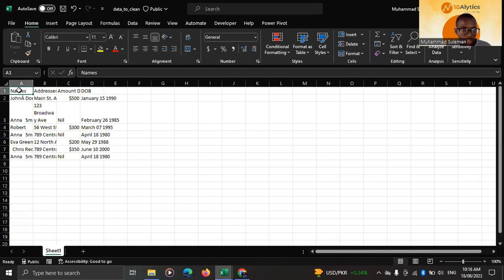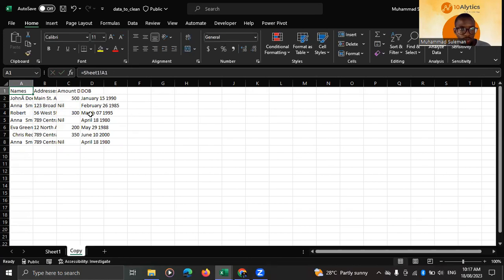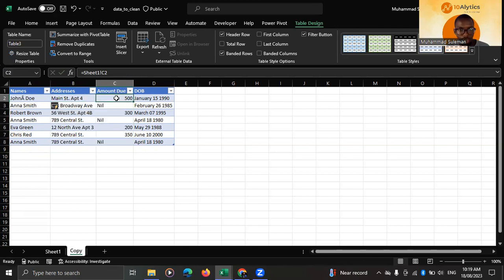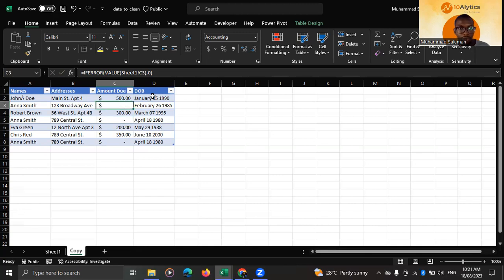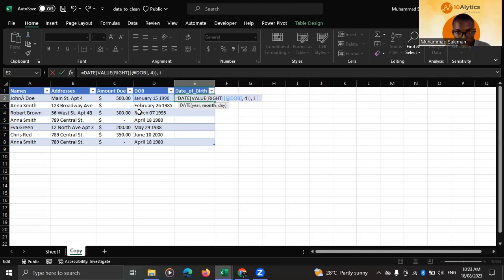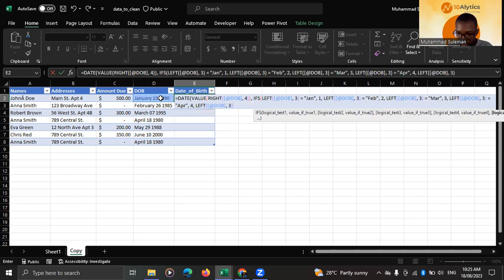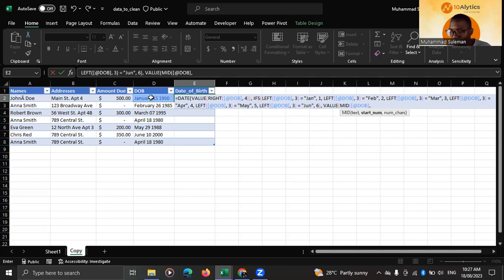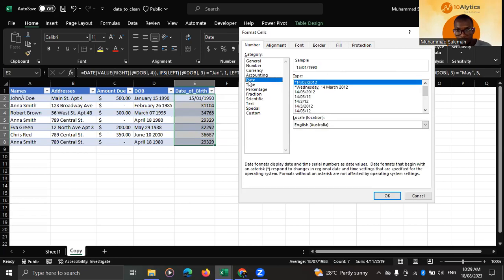Data Cleaning Using Excel Functions - How to use TRIM, CLEAN, VALUE, IFERROR, LEFT, RIGHT, MID, FIND